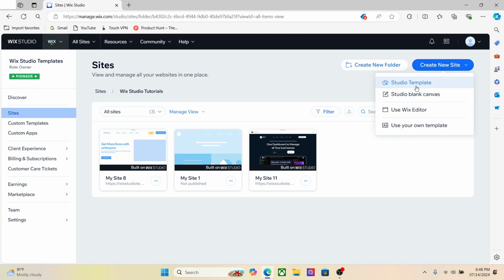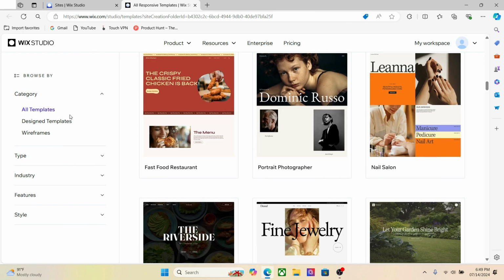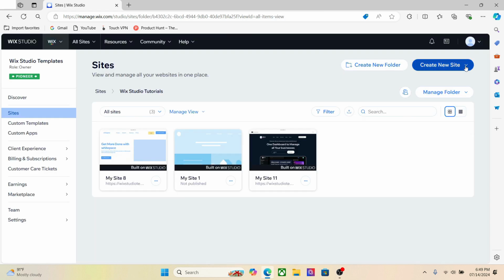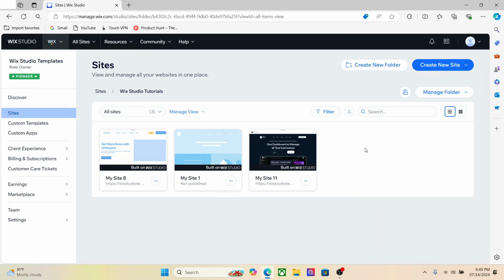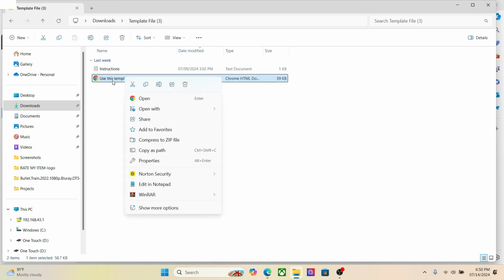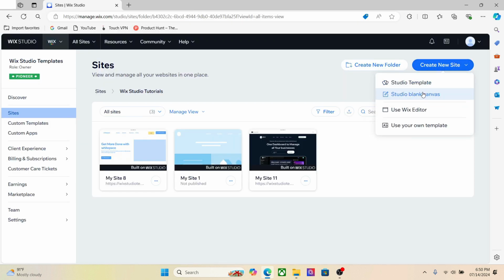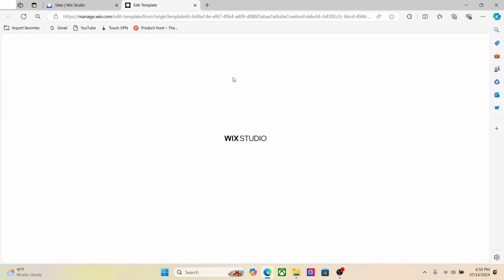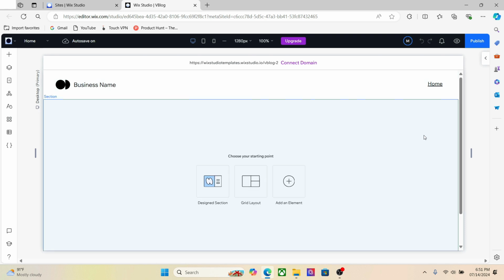Wix Studio Explained - Getting Started [Full Course 2025]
Welcome to the first part of A Full Wix Studio Tutorial Series. In this video, you will learn how to Get started with Wix Studio Workspace. This video covers
How to Start with the Wix Studio Template
Importing External Wix Studio templates
Creating a website in Wix Studio using Blank Canvas